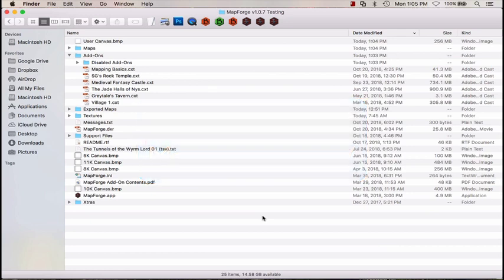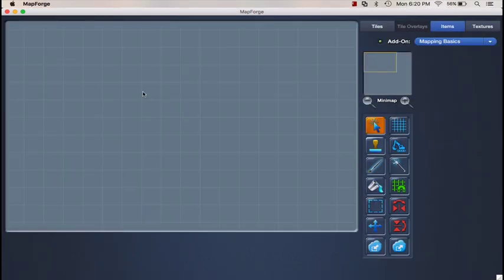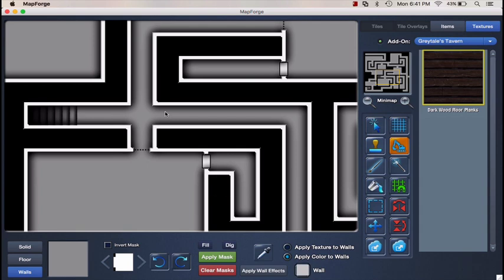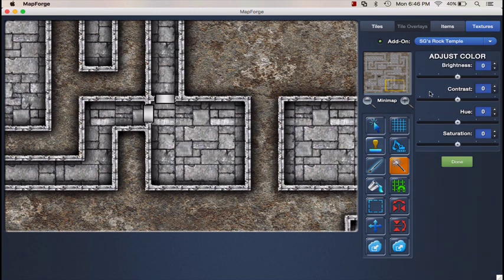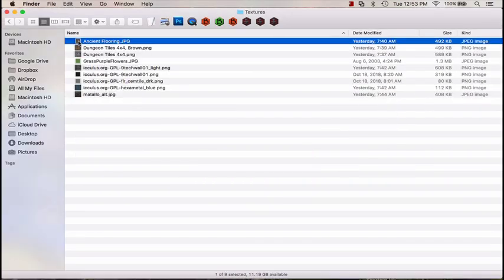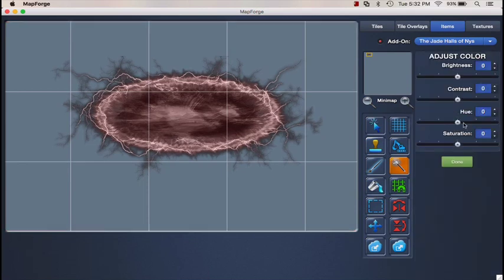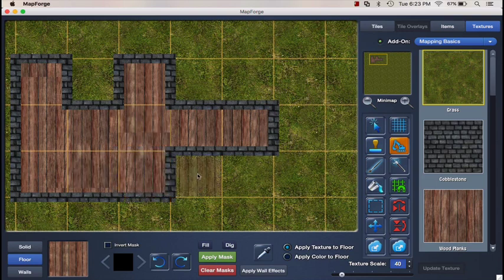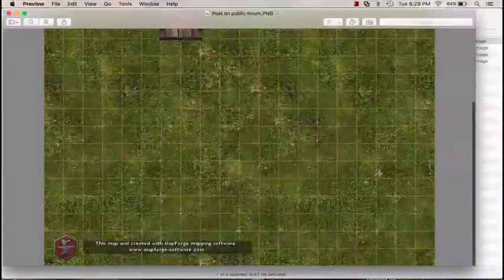MapForge v107 Preview & Tutorial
A guided walkthrough of most of the new features in the latest (and largest) update yet to the MapForge map-making software.